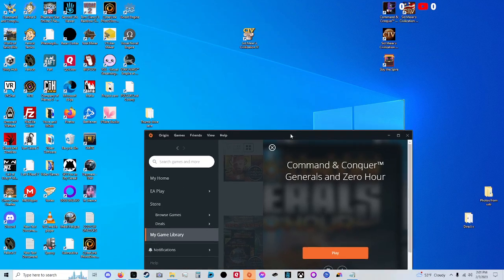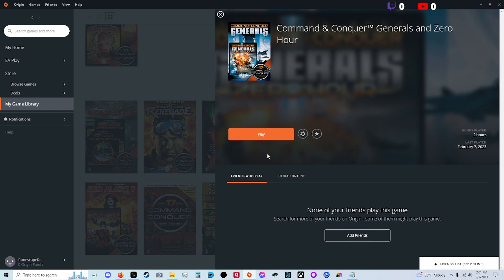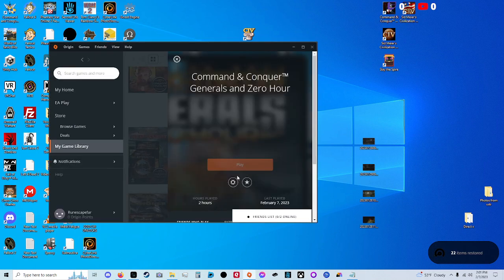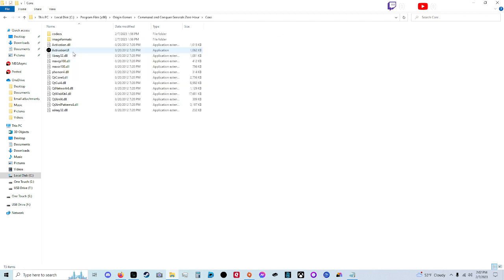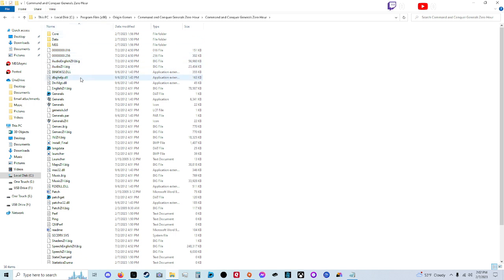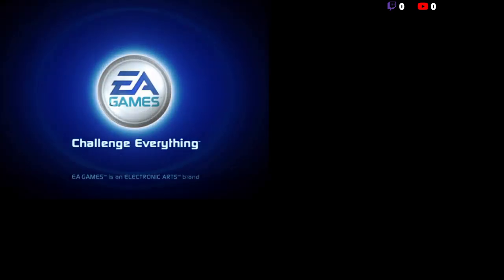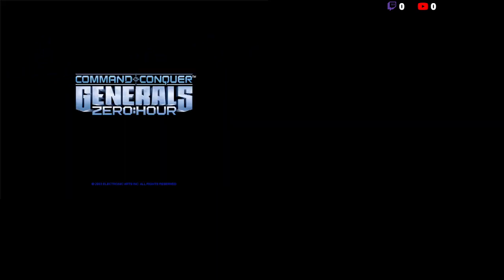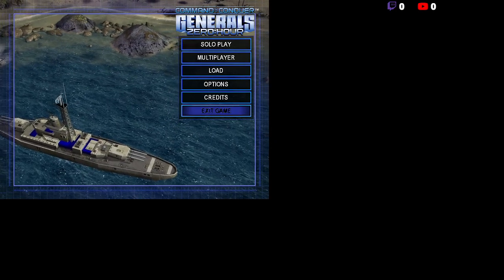How to fix the annoying DirectX 8.1 bug in C&C Generals Origin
Today I will be showing you how to fix the DirectX 8.1 bug with the Origin version of C&C Generals and C&C Generals Zero Hour DLC